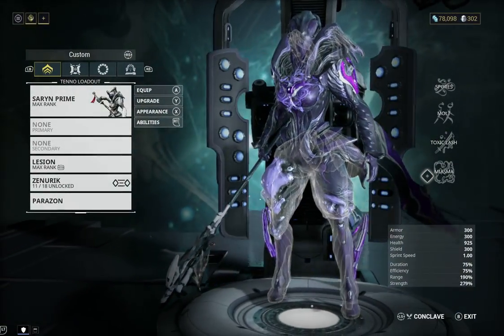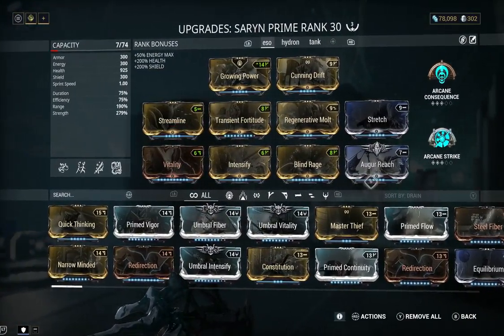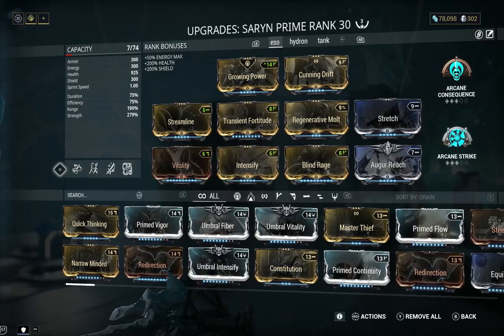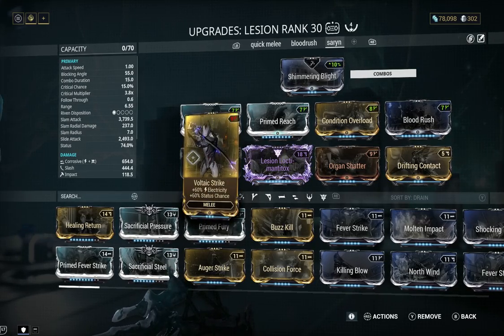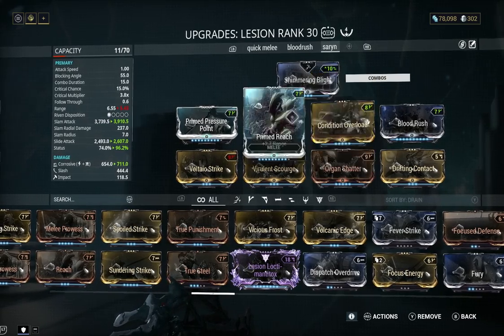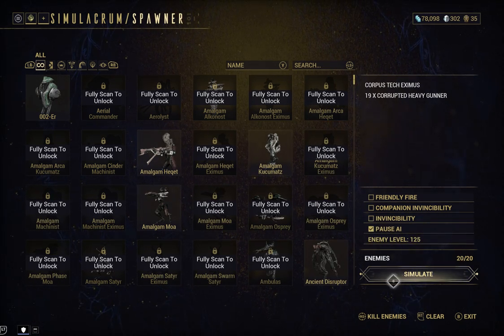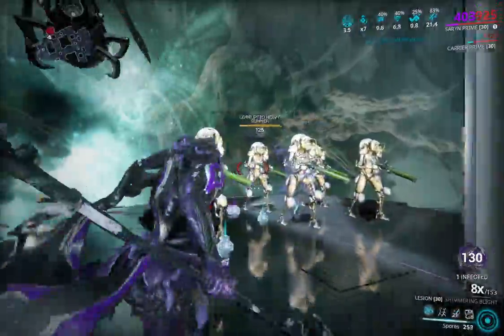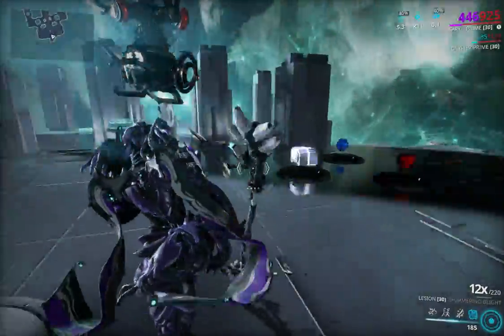Insane Saryn HighLevel LOADOUT combo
Its all about status with this one ... watch em melt instantly